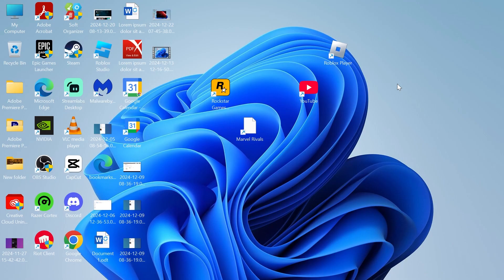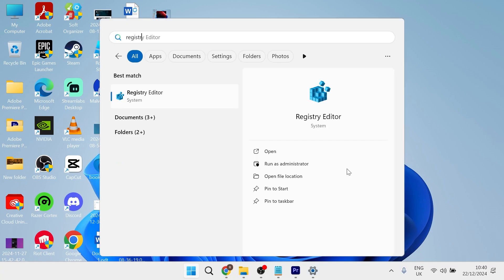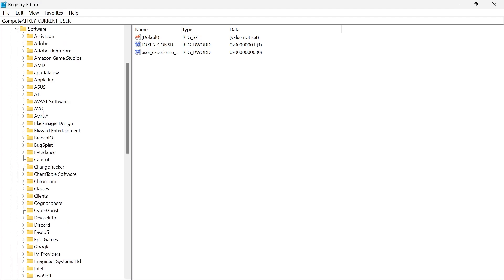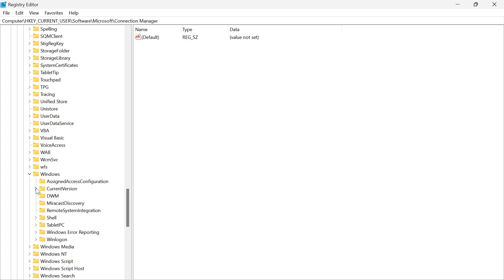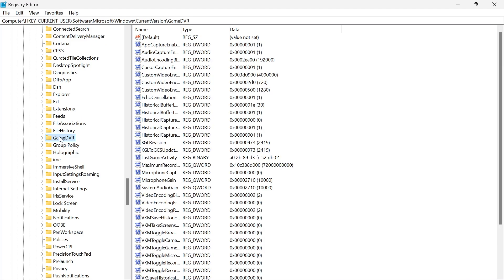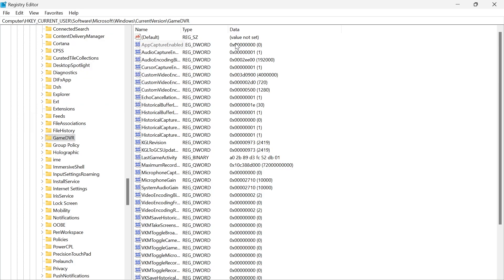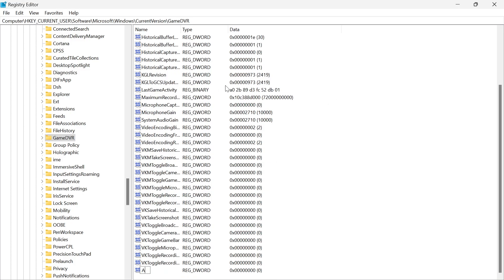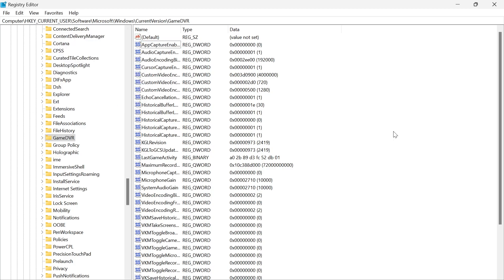How To Fix ms-gaming-overlay Popup Message on Windows 11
In this guide I'll show you how to fix the ms-gaming-overlay popup message on Windows 11. This notification often appears when using certain keyboard shortcuts or gaming features. Learn quick and effective ways to disable or configure the Xbox Game Bar settings to prevent unnecessary errors.